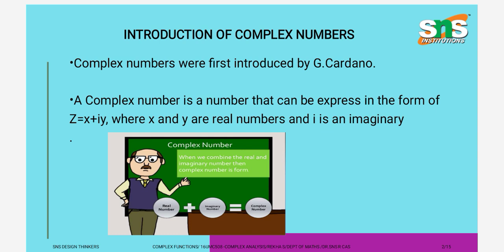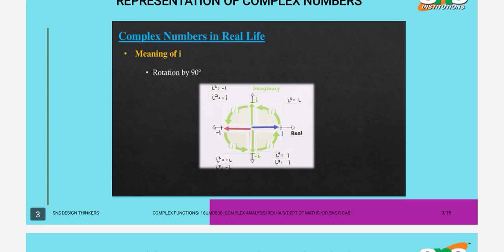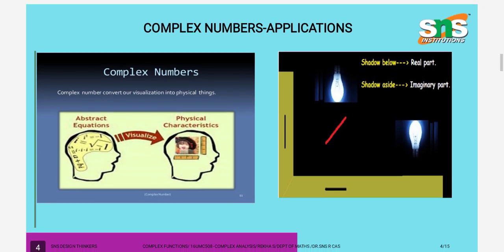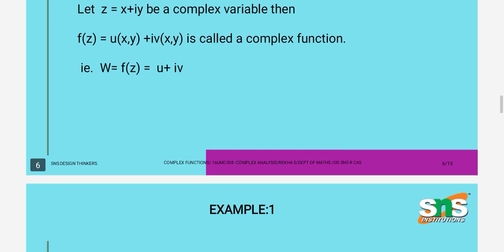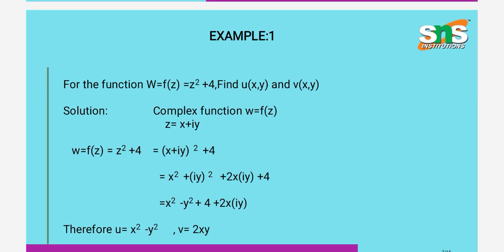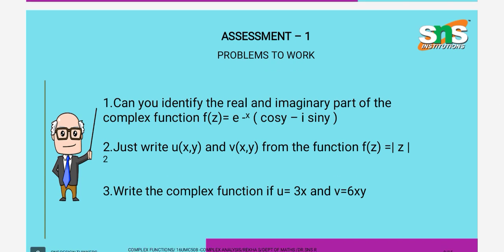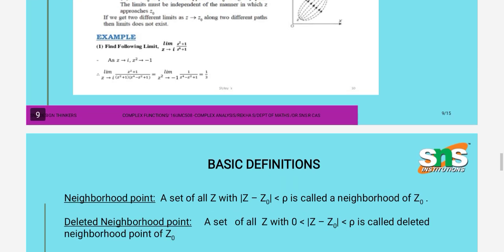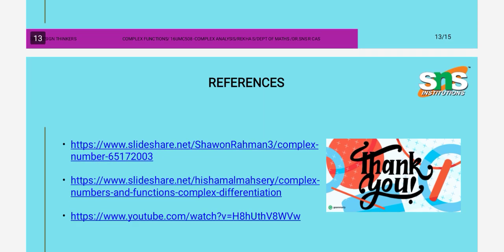Complex Analysis - DT based teaching - S.REKHA/AP/MATHS /DRSNSRCAS